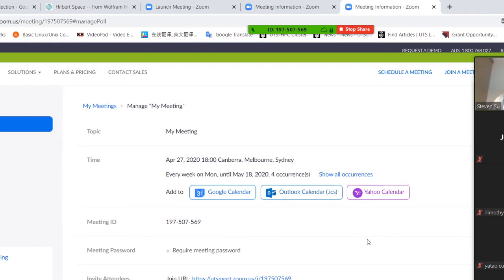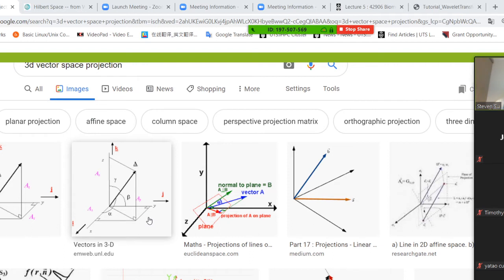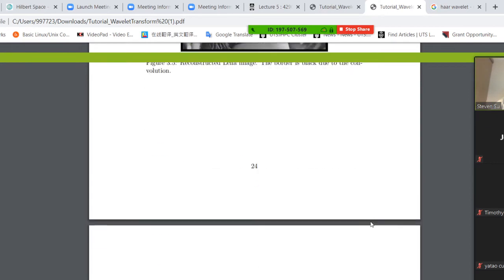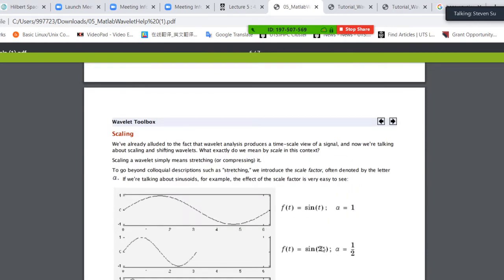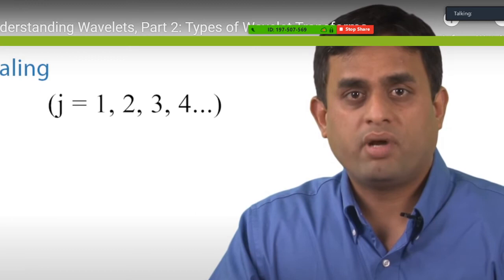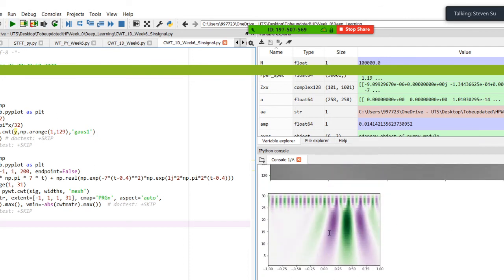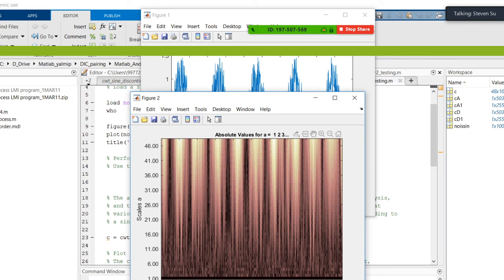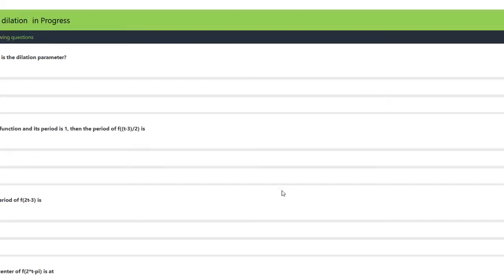Lecture Wavelet Transform